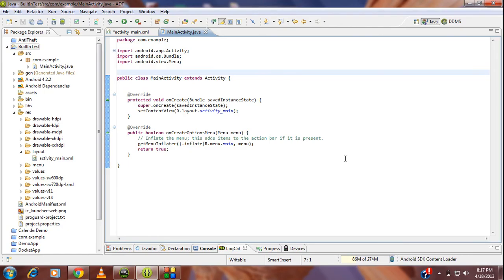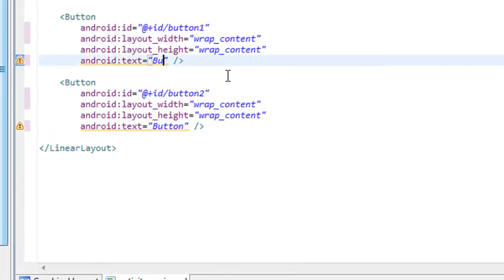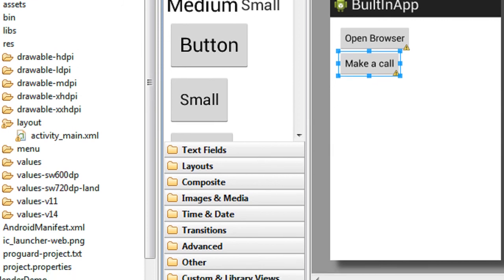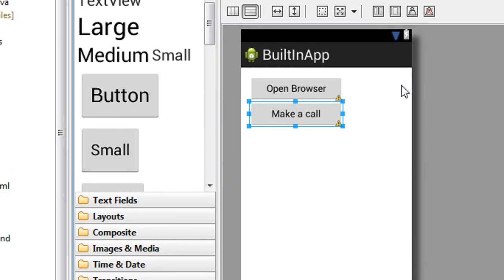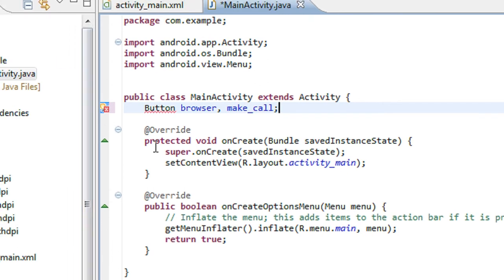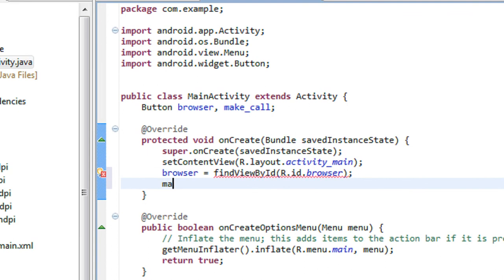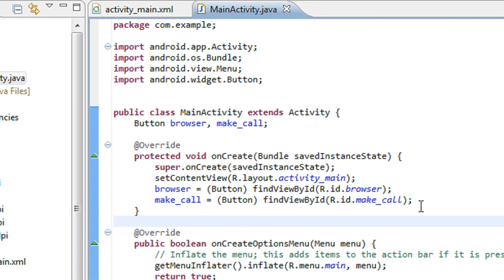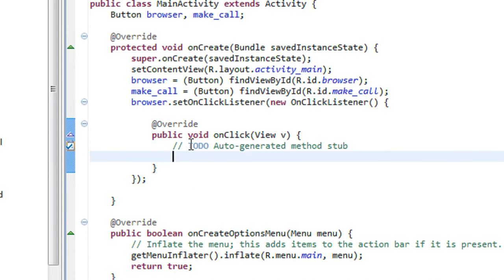android tutorial for beginners 17 android built in apps - 1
how to invoke a built in android app from your project ?